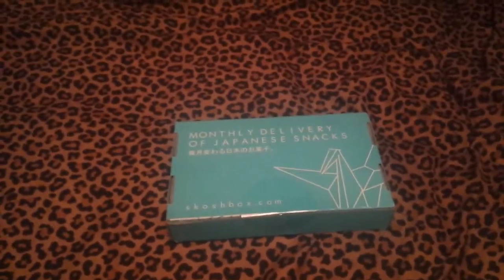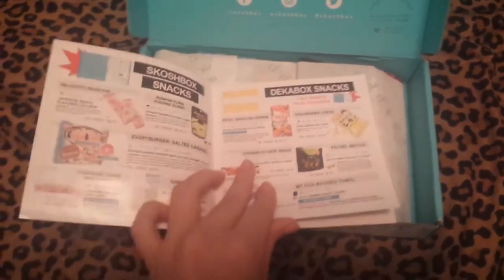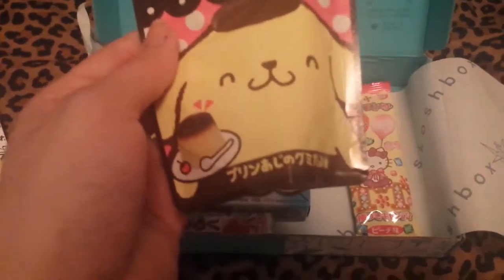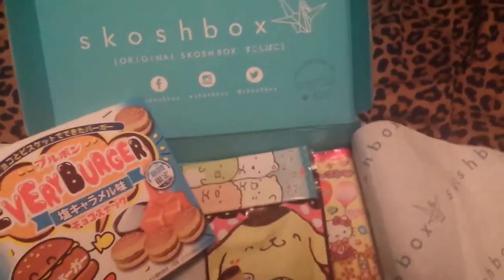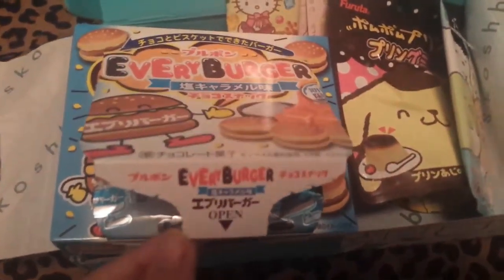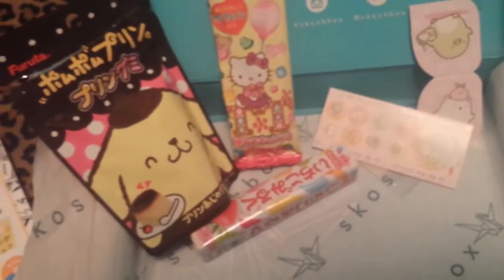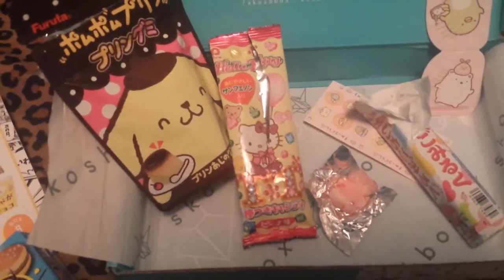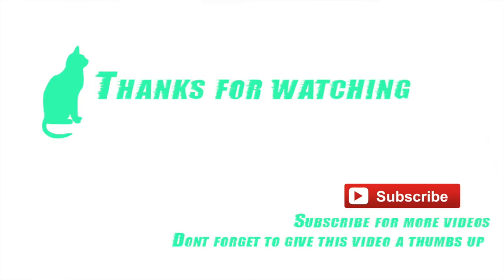Skoshbox: August |Taste Test Tuesday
Hi everyone, I really hope you enjoyed this video. Please check out my social accounts for updates and live streams. I love you all

I know it's not Tuesday but, I haven't uploaded in a while so here I am. My boyfriend did buy me this subscription as a gift so, there will be more unboxing coming soon. Please tell me if you enjoy these videos so that I can know what content to bring. If you don't like how I do them then tell me. What was can i improve my videos? I do hope that you enjoy what I do and hope it keeps you happy.